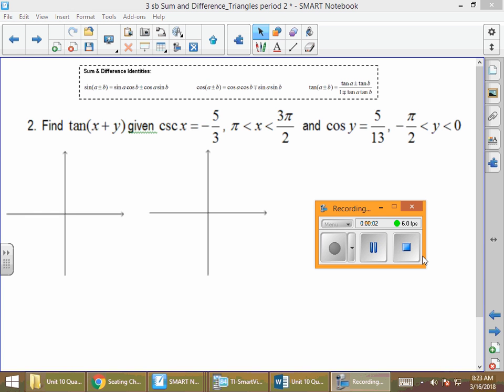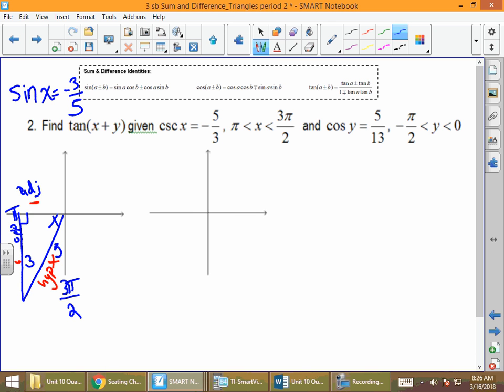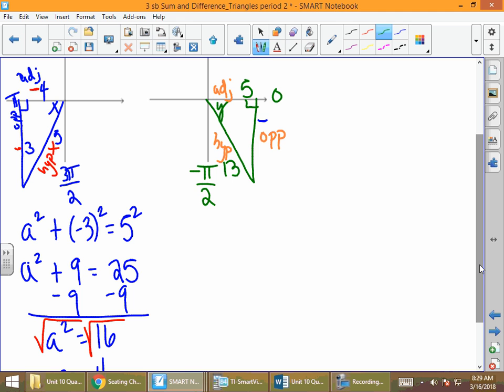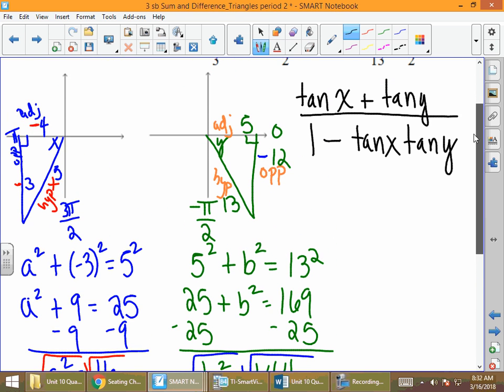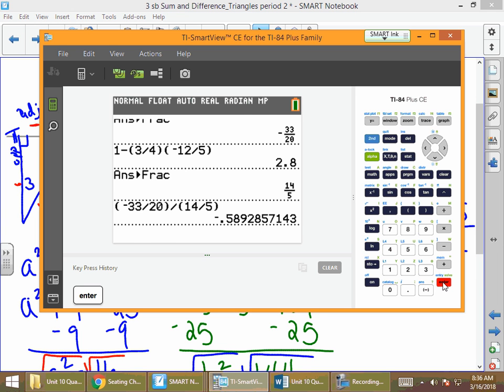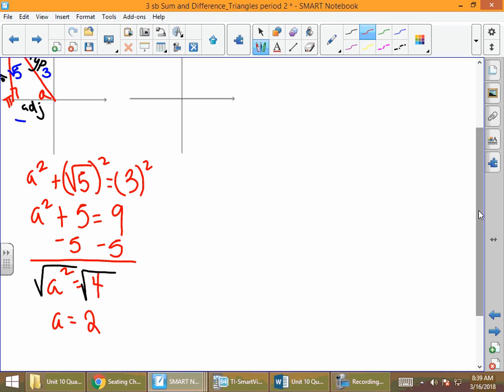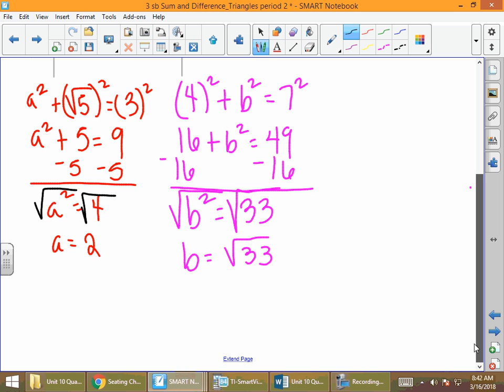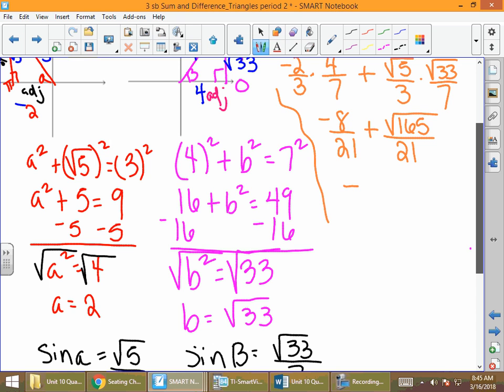pc notes sum and difference with triangles part 2